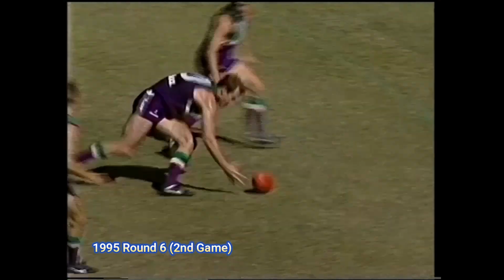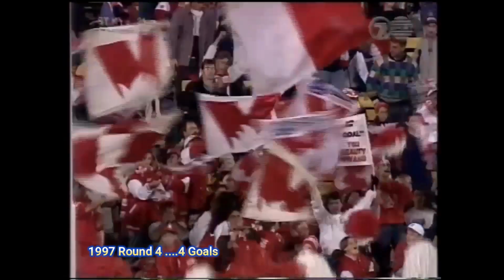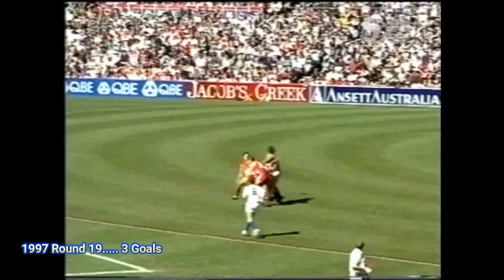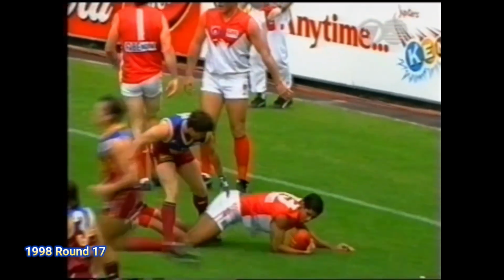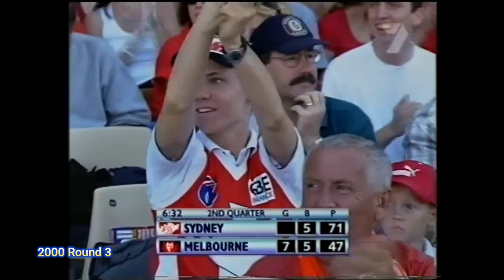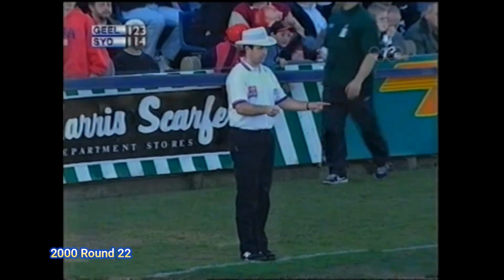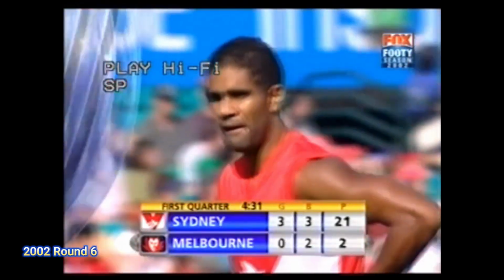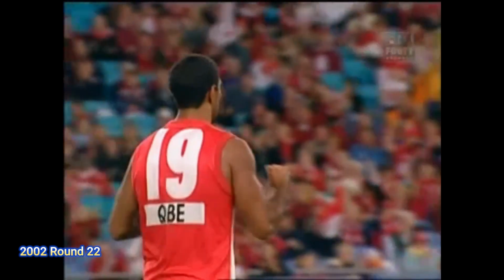124 Michael O'Loughlin Goals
This is Part 1- 1995 to 2002, THE GREAT MICKY O kicked 243 goals from 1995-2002 here is 124 of them. The glittering career of Sydney Swans premiership player Michael O'Loughlin is on display here and his wonderful tricks on field. We have also included some other moments in games showing his courage, his skill and selflessness as one of the Icons of our great game and now a hall of fame member. Stay tuned in coming weeks for Part 2 from 2003 to 2009 which will also be epic but this is just a taste of the brilliance of the man for those who remember his brilliant performances and those who were too young too see it. These videos do not show every goal he kicked in his 303 games / 521 goals wonderful career, but this is bound to remind all of just how amazing he was as a footballer, virtually from the first game he played.